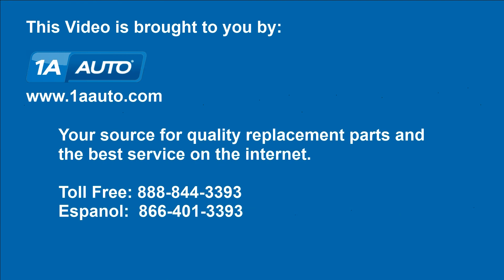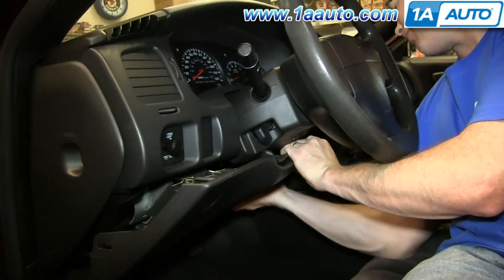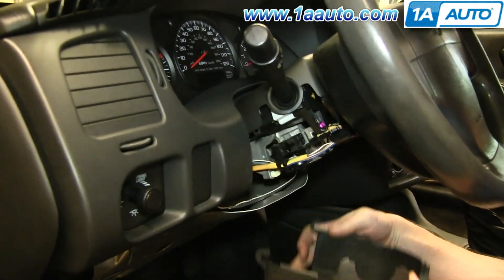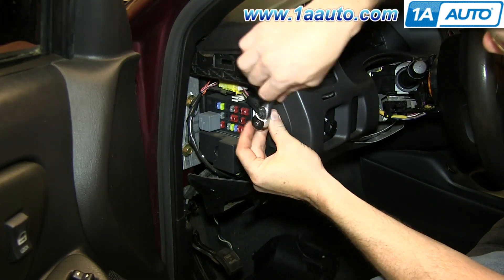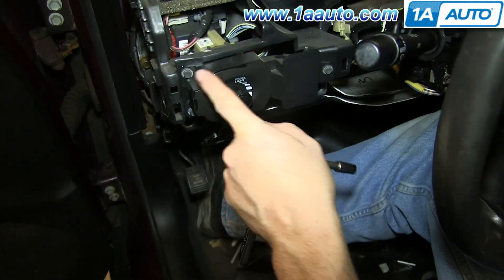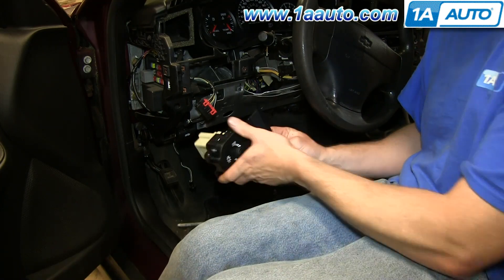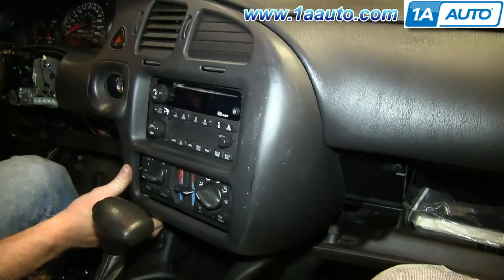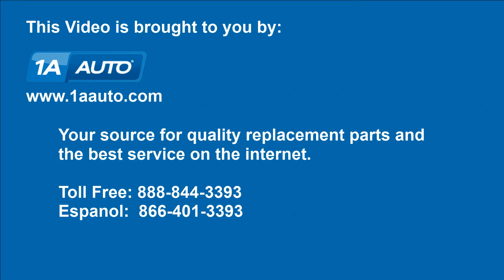How to Replace Headlight Switch 00-05 Chevy Monte Carlo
1A Auto shows you how to repair, install, fix, change or replace a damaged, worn out, faulty or shorted headlight switch. This video is applicable to the 00, 01, 02, 03, 04, 05 Chevy Monte Carlo.

This repair was done on a 2003 Chevrolet Monte Carlo LS and the process should be similar on the following vehicles:
2000 Chevrolet Monte Carlo
2001 Chevrolet Monte Carlo
2002 Chevrolet Monte Carlo
2003 Chevrolet Monte Carlo
2004 Chevrolet Monte Carlo
2005 Chevrolet Monte Carlo
2006 Chevrolet Monte Carlo
2007 Chevrolet Monte Carlo

• E5 Socket
• T25 Torx Driver